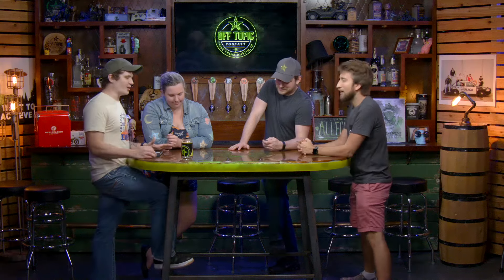Old Man Yells At Headset - #199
The AH Crew stand up to talk about Tech Support, Gears 5, how old they've become and more on this week's Last Call!